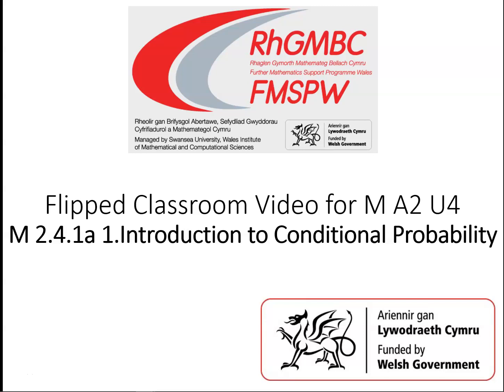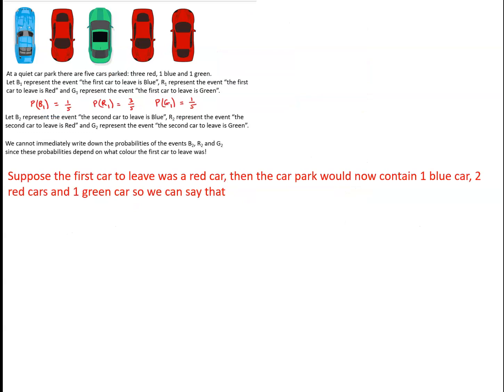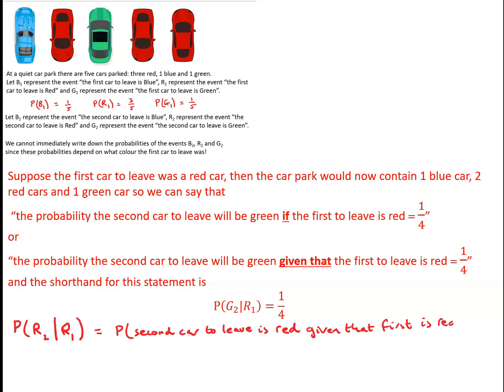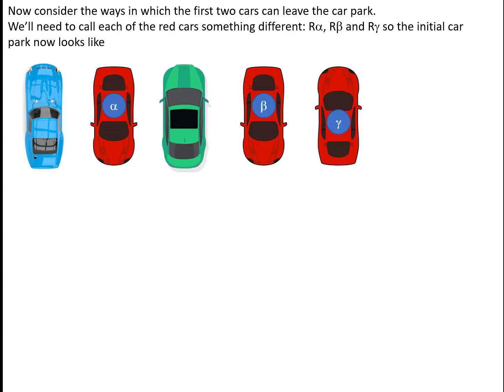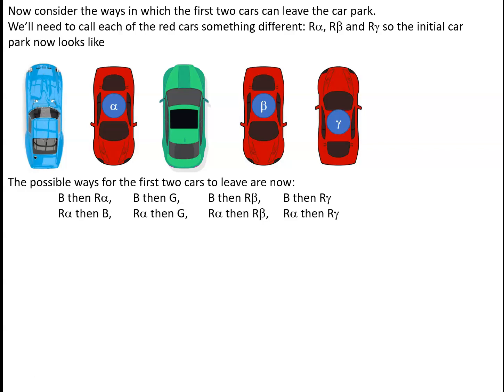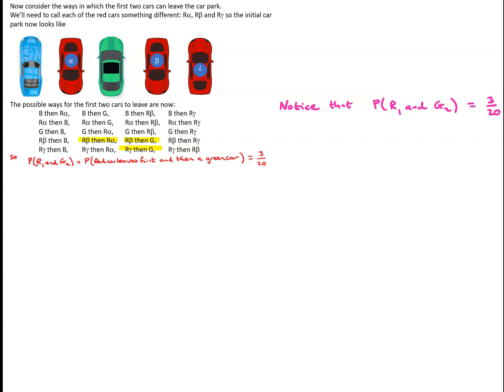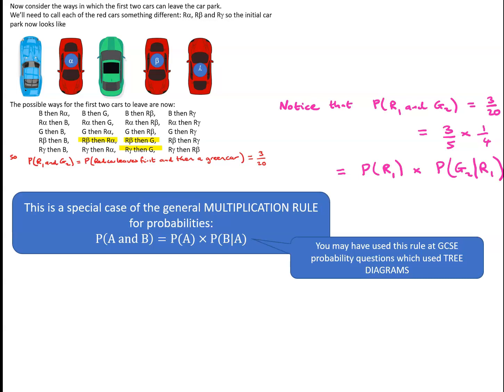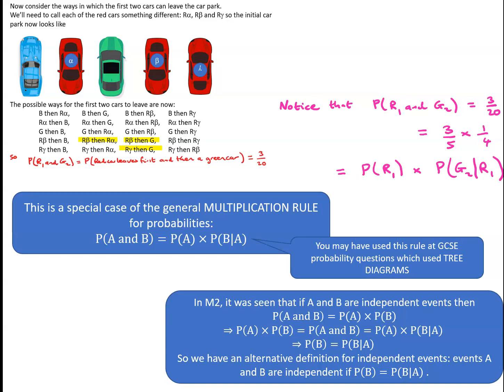M2 4 1a 1 Introduction to Conditional Probability